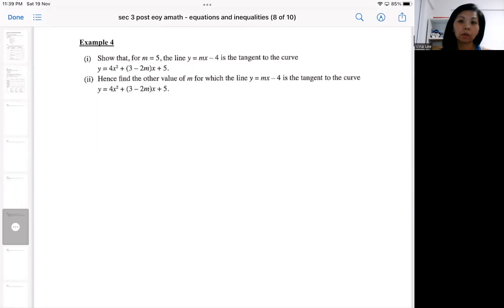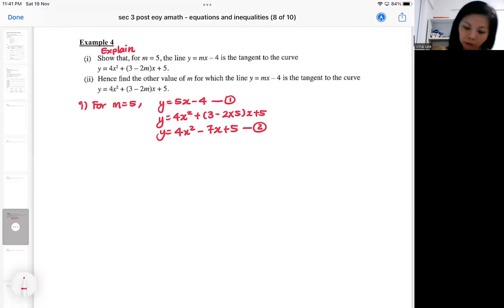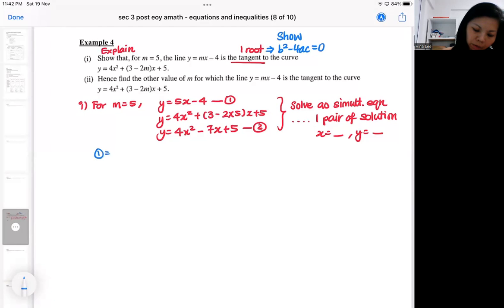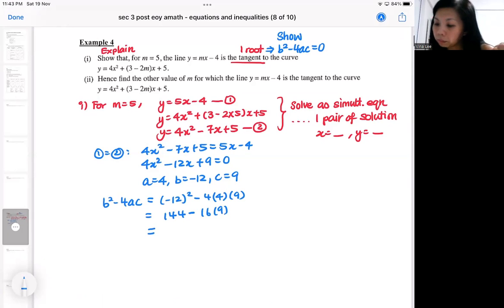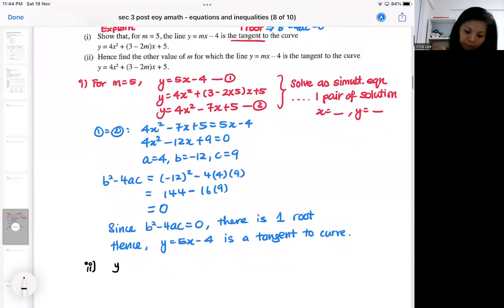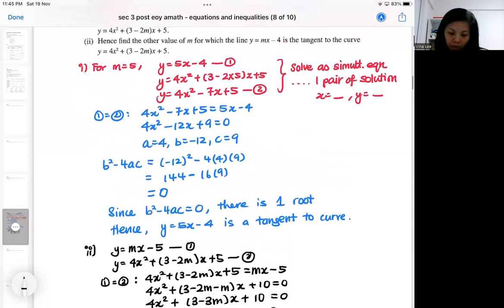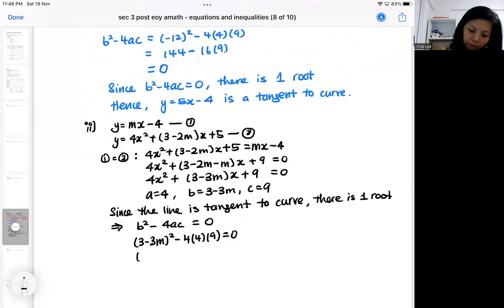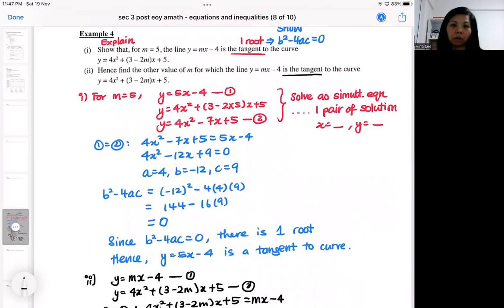sec 3 post eoy eqn and inequalities example 4 show 1 root